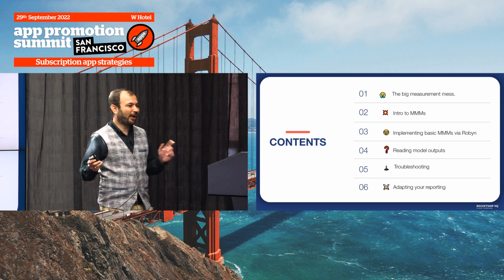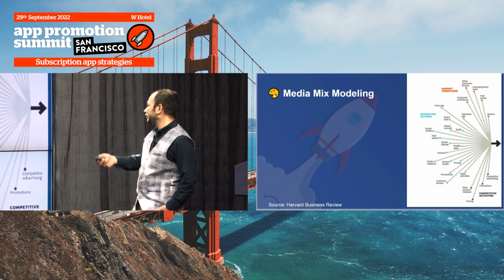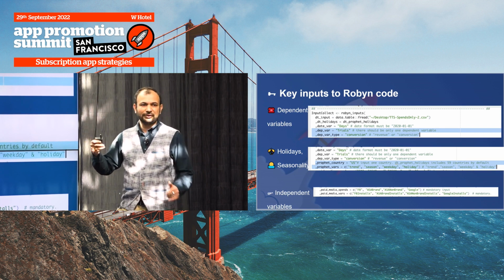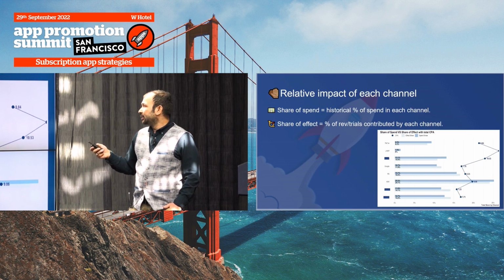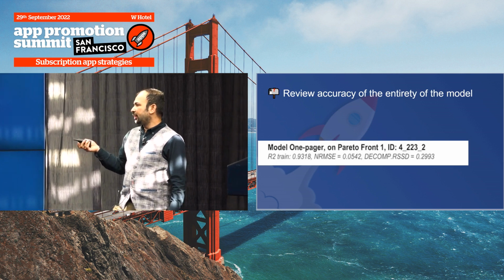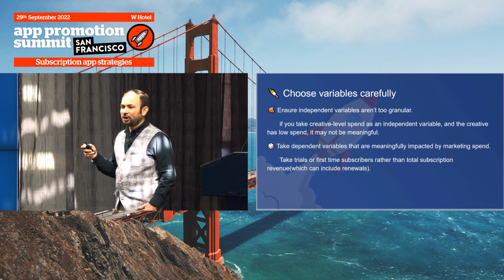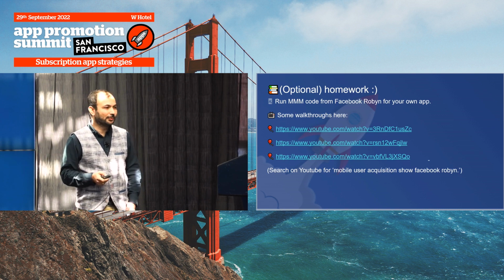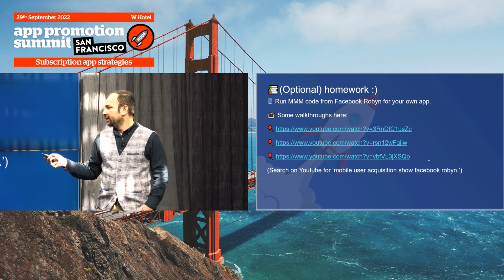Post-ATT Measurement for Subscription Apps with Media Mix Models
Shamanth Rao, Founder & CEO of RocketShip HQ, participated in APS San Fransisco by giving a presentation about post-ATT measurement for subscription apps with media mix models. He talked about media mixed modeling and how it may be applied to tackle the challenges and opportunities presented by SKAdNetwork.